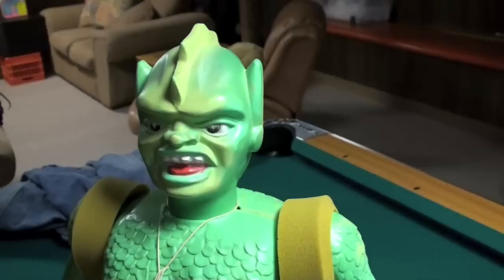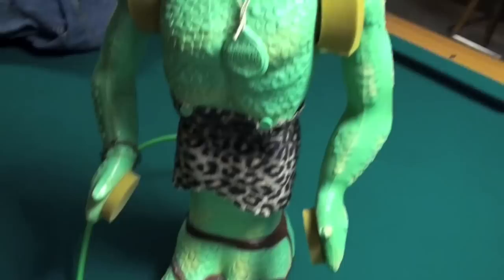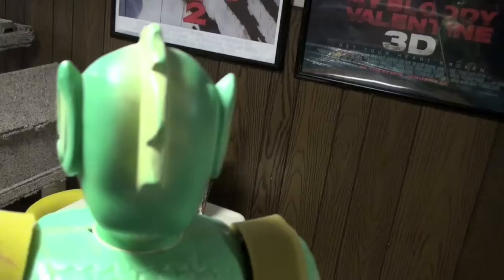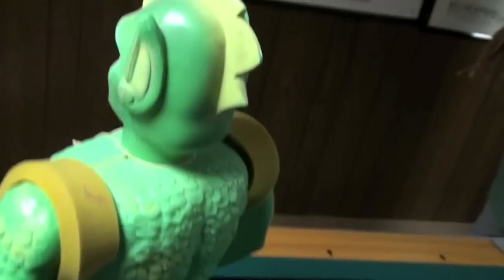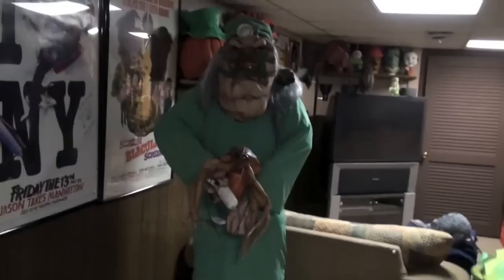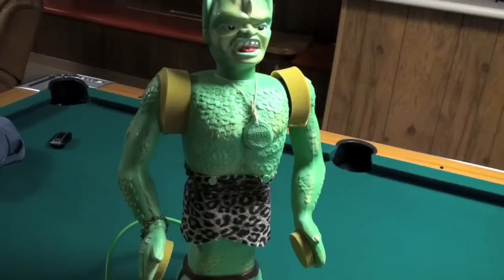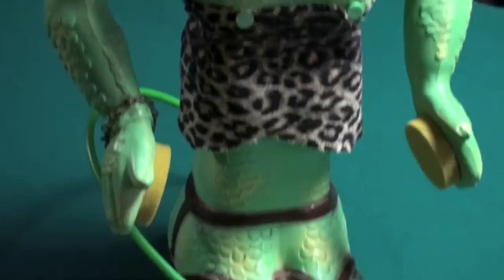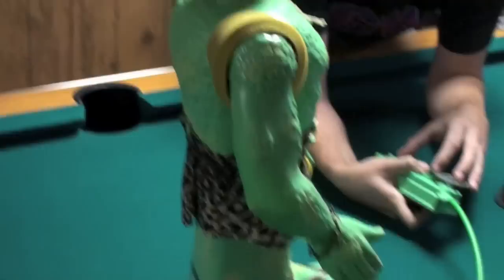Great Garloo in Action (2009) 48 Years Later (1961 Marx Toys)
My dads toys up for auction on ebay